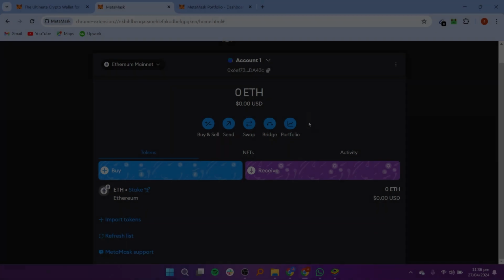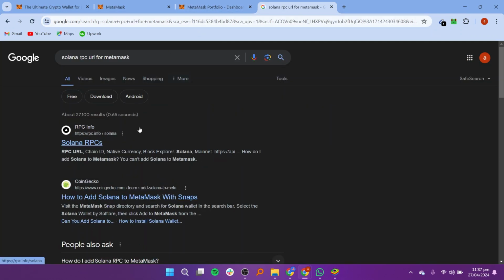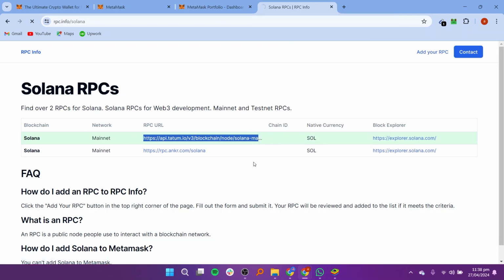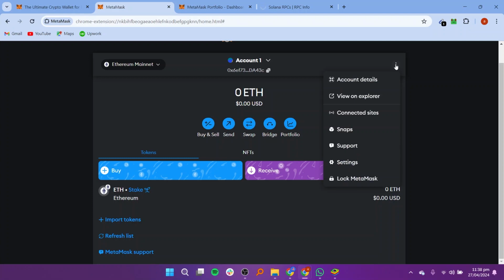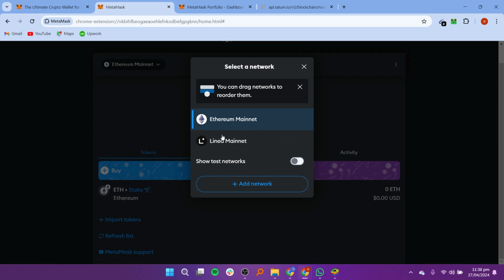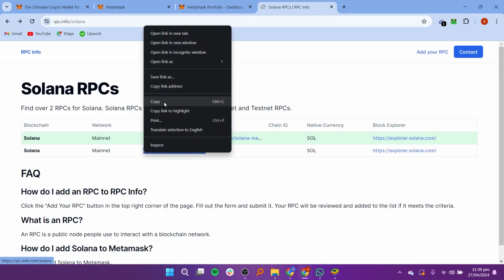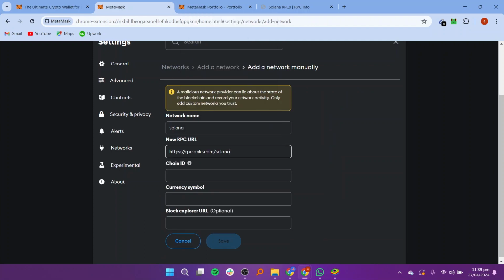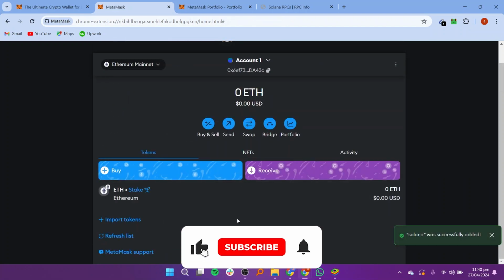How To Connect Solana Network To Metamask - Add Solana To Metamask (2025)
In this video I'll show you how to connect solana network to metamask. The method is very simple and clearly described in the video. Follow all of the steps and see how to add solana to metamask.